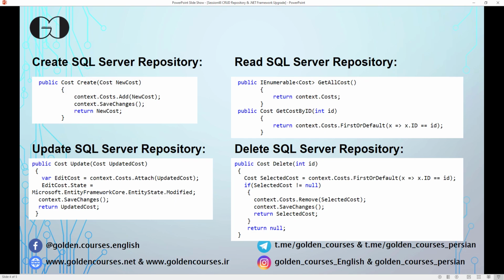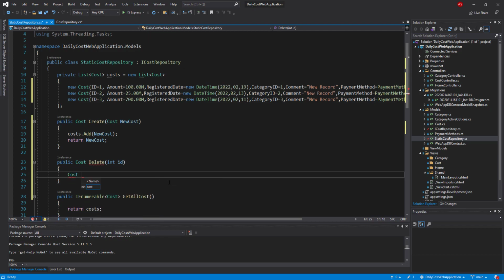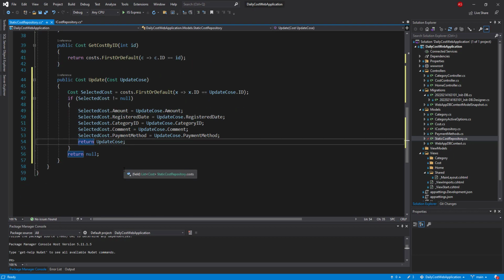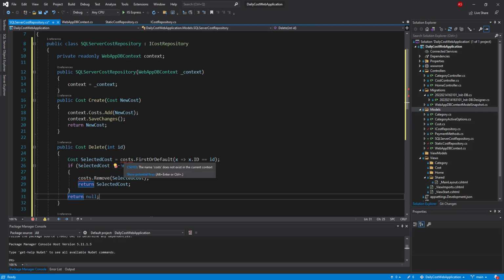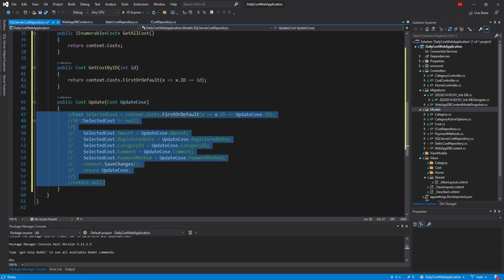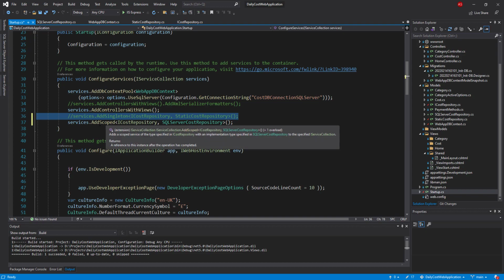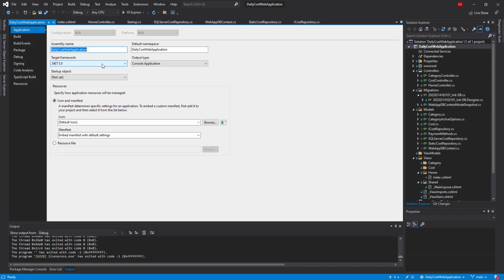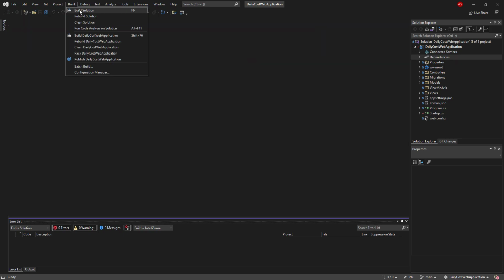CRUD Operations in .NET Core & .NET Framework Upgrade – Session 48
In this session, we are going to implement CRUD operations in ASP.NET Core MVC Web app, also we upgrade our web app .NET framework to use the latest released version. During this session, we complete the Cost model Interface and repository to handle CRUD operations. CRUD stands for Create, Read, Update and Delete operations that are four basic operations of storage which could be memory or database. Thus, for creating, reading, updating, and deleting data from storage we need a repository that handles all the mentioned verbs.

Implement Repository to Hande CRUD Operations in ASP.NET Core MVC
During sessions fifteen and sixteen, we discussed in detail about Interface, Repository, and Dependency Injection. In this session, we work again with the Cost Repository to cover all CRUD functions. Thus, first, we need to add the required Methods to ICostRepositoty. Next, We need to implement these methods in the Repositories. Now we have just StaticCostRepository which works with Static Data.

Create Repository to Handle CRUD Operations in SQL Server
For creating this repository, first, we need to add the Cost model as a DbSet property to our DbContext class. Then, we need to add a Class inside the Models folder which should be implemented from ICostRepository. Also, we should inject DbConetxt class to this Repository with Constructor. Thereupon, we should implement all the methods that we declared in ICostRepository.

Switching Between Repositories
As we described this topic in previous sessions, we can switch between the repositories by changing the active repository in Startup Class. Having said that, we can easily switch between them because of the Dependency Injection that we implemented in our project.

Upgrade .NET Framework
For upgrading .NET Framework, we need to meet its requirement. For instance, for upgrading the .NET framework of an ASP.NET MVC Web app from version 5 to version 6 you can check the below LINK. Also, the requirements are different based on OS and IDE versions.

Since we use Microsoft Windows and OS and Visual Studio as ID, we need to set up Visual Studio to upgrade our Web App .NET framework from 5.0 to 6.0. Then, we can open our project with Visual Studio 2022 and change the Target Framework to version 6.0 from Application-General in the application properties.